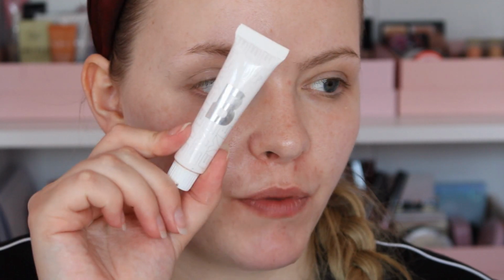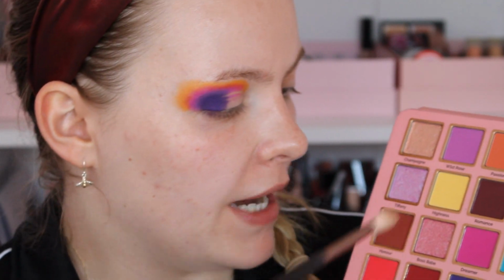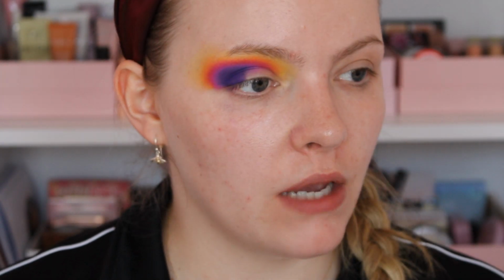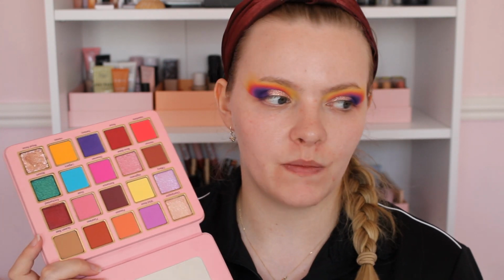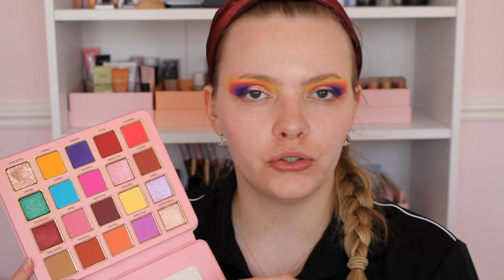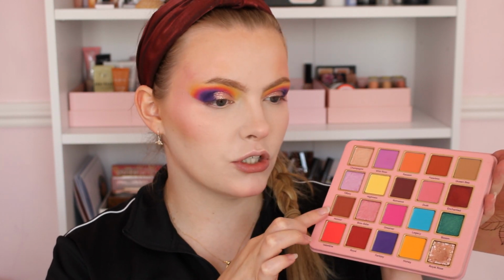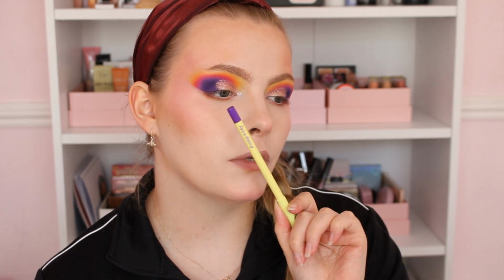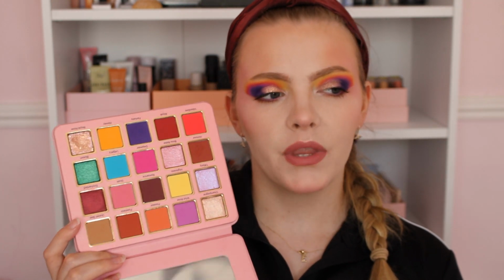TESTING: COSMIC BRUSHES ROYAL ROSE PALETTE | EYESHADOW REVIEW | Effys Place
Hello! Today we are testing the Cosmic Brushes Royal Rose palette, I do also show my base, but as it's nothing new I have sped it up for you!

I'm definitely not a fan of the look I created, but that is 100% on me, not the palette!!

If you want to see more looks with this palette please check out my Instagram:

On my face:
(*) = Gifted / PR by brand

Primer - @MakeupRevolution XXRevolution - Pink elixxir primer
Foundation - @rimmellondon - Lasting finish foundation (001 Pearl)
Concealer - XXRevolution - Concealer (CX1)
Powder - @MakeupRevolution - Translucent loose baking powder
Blush - Doll Beauty - Pretty fly blush (Dolliday)
Bronzer - Barry M Cosmetics - Heatwave bronzer (Tropical)
Highlight - @MUAcosmeticsTV - Shimmer highlight powder (Peach diamond)
Eye Primer - @beautybay - Eye base (2)
Eyeshadow - @cosmicbrushes626 - Royal rose palette
Eye pencil - Made by Mitchell - All smudge no budge (Passion)
Mascara - @bobbibrown - Smokey eye mascara
Brow pencil - @MUAcosmeticsTV - Brow define micro precision brow pencil (Mid brown)
Brow gel - @beautybay - Brow fix fiber (Glass)
Lipstick - @BourjoisUK - Rouge edition velvet (Don't pink of it)